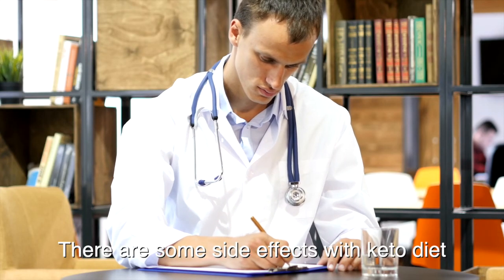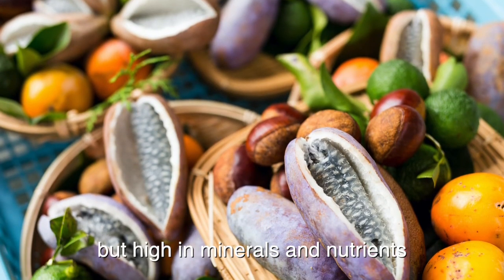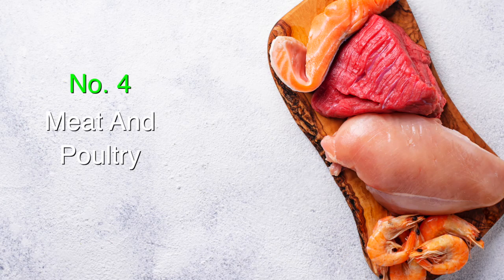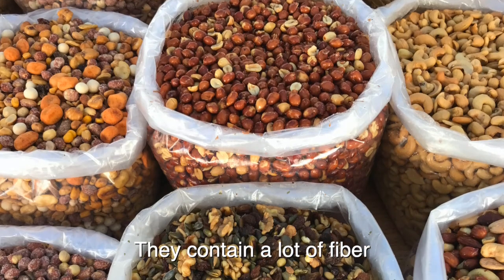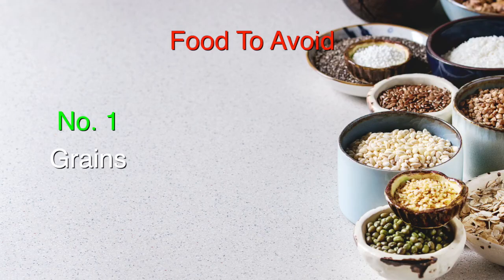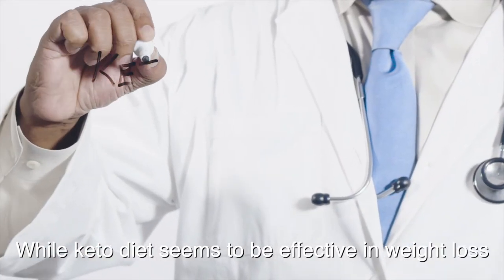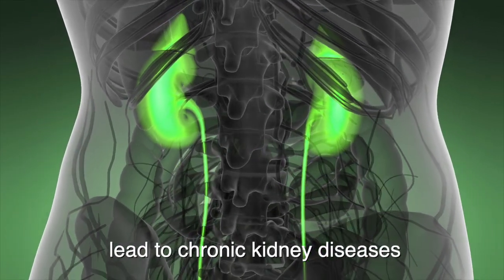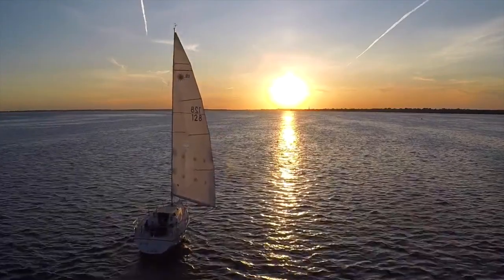Keto Diet For Weight Loss - Is It Good Or Bad?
In this video, we will share with you the scientific facts about keto diet. It explains:
- What is keto diet? How does it work?
- What are the ingredients for your keto meal?
- What are the foods to avoid?
- What are some of the health factors you need to consider?

For more natural and effective ways to lose weight and belly fat, you can watch these videos:

Our mission is to provide valuable information to support your weight loss and fitness journey.

We provide many useful weight loss tips that can help you with body transformation, turning an obese apple shaped body into an attractive looking one. Having said that it is also relevant for weight watchers to improve and maintain your good looking figures.

Our videos contain effective secrets on how to lose weight fast so as to speed up your weight loss journey.

Our passion is to have you use us as "My Fitness Pal".

- Weight Loss
- Health Improvement
- Weight Training